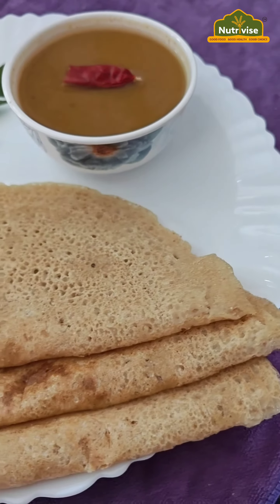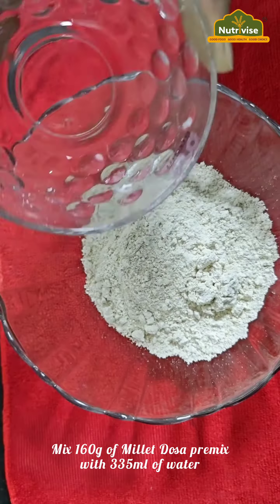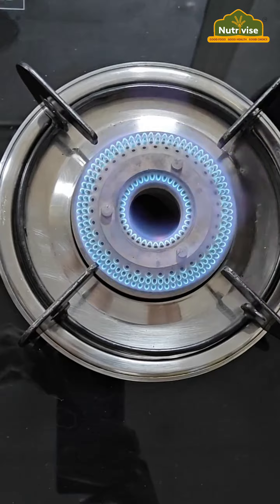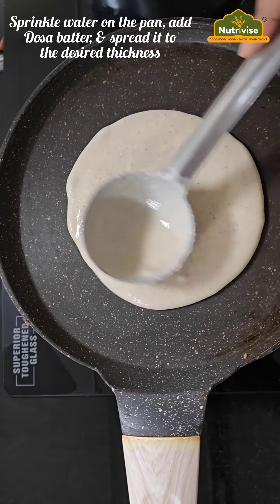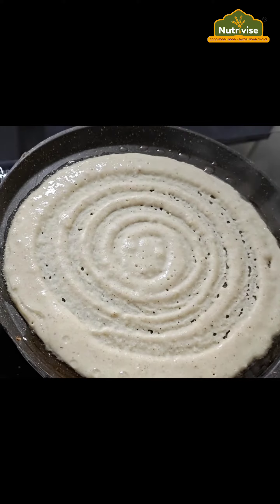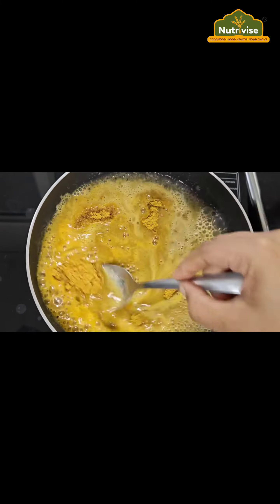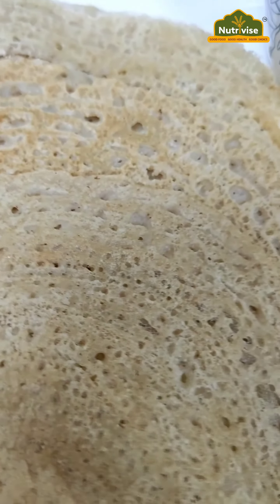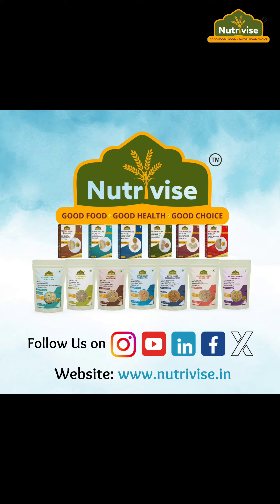Say goodbye to Cooking Hassles: Jowar Dosa & Sambar in Minutes...🤩🌾